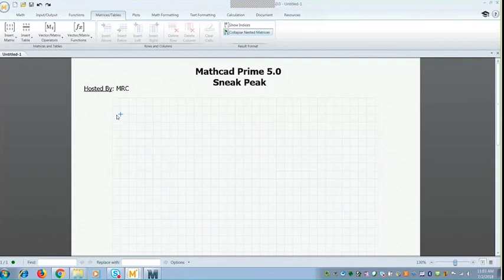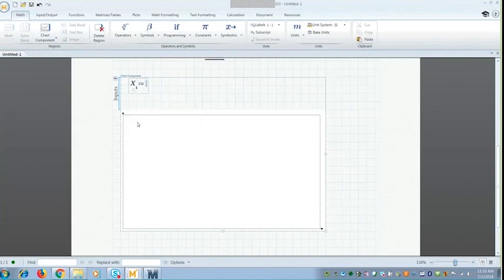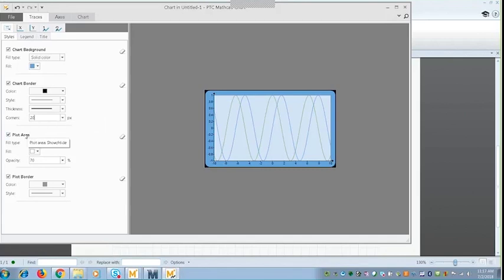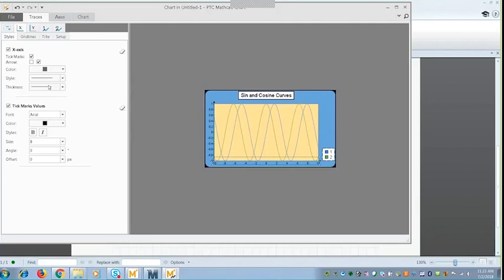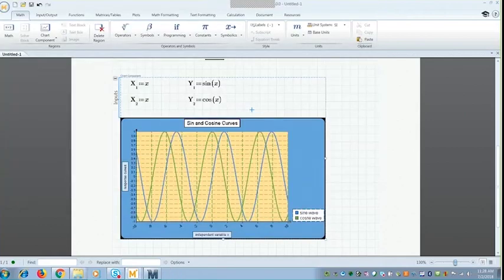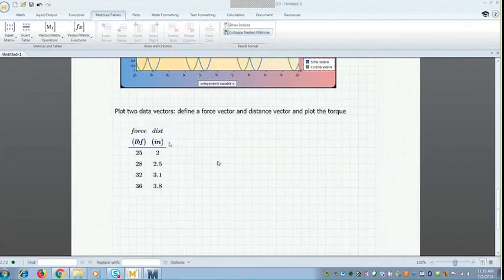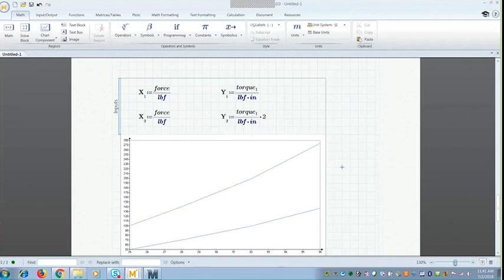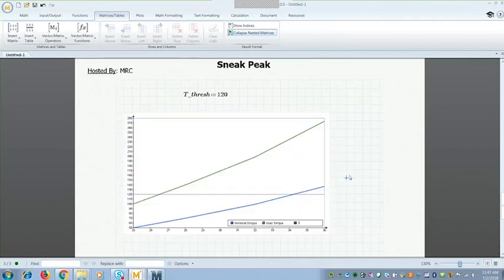Mathcad Prime 5!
Prime 5 comes with THE CHART COMPONENT! An embedded application that allows you to create customized 2D Plots. As easy clicking on “Chart Component” and entering your x and y-axis expressions.